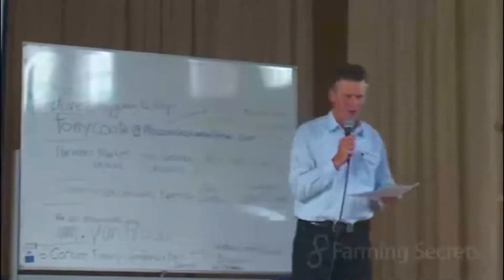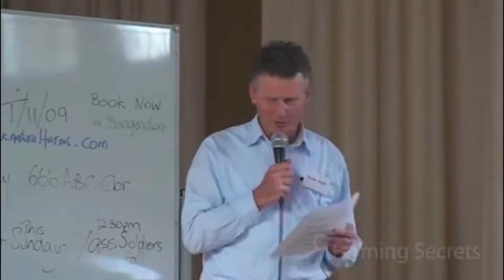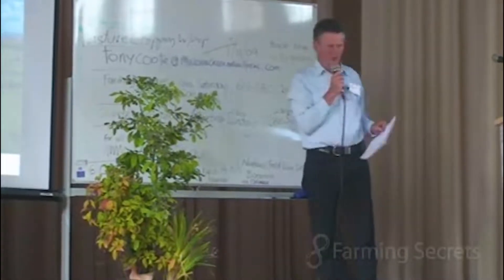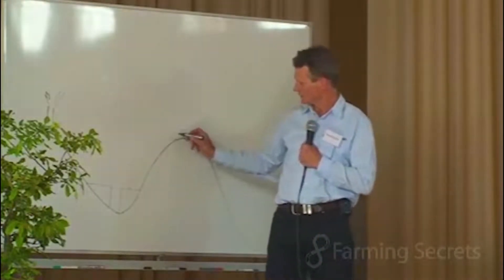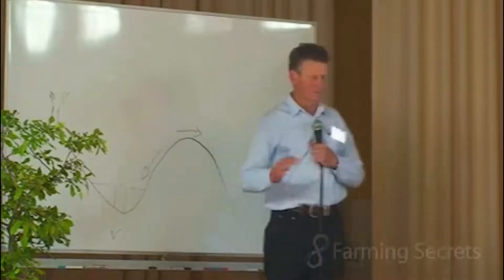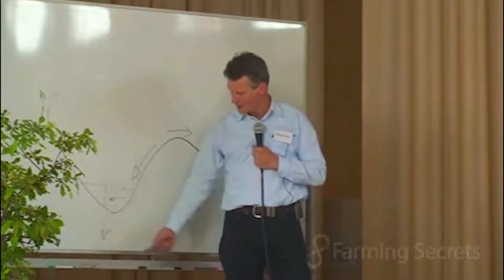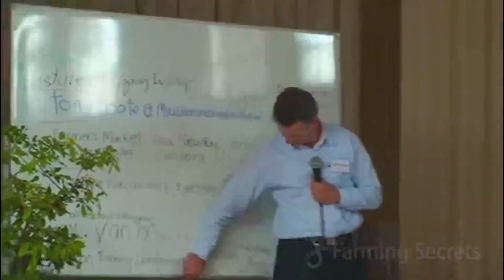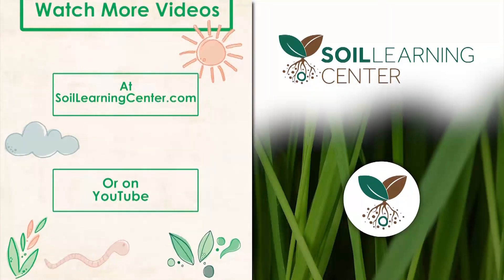Practical Ways To Improve Soil Health with Martin Royds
The soil is the foundation of life on earth. It provides for us, feeds us, and clothes us. The health of our soil impacts everything that we do.

In this video, Martin shares how he did everything wrong when starting his farm, but has learned from his mistakes and is now building a healthy productive farm, He shares his persistence, failures, and successes - as well as his hopes and dreams which works as part of the natural system and improves soil health with biodiversity, considering the soil is the powerhouse of life because everything in nature is connected.

Soil biology and soil health are important in sustainable farming systems.  Healthy soil has all the nutrients for plants that are required, mainly from organic sources. This keeps the soil resilient and drought-resistant, and nurturing it over years will bring forth high yields

He then added farmers must be lookup as a solution rather than the source of the problem.

0:00 - Introduction
01:08 - Martin shares his regen farming journey
23:15 - Martin Answers Questions from the audience

Soil Learning Center

Why wait when you could continue your soil learning journey today?
to browse all the training and courses to learn more all about your soils.

The Soil Learning Center is a hub of resources for farmers & growers who are on the regenerative journey.

The goal of Soil Learning Center is just that: creating a central online space bringing together resources, education, content, and inspiration, to better your growing practices, boost profits and product quality with an emphasis on sustainability and promote freedom from climate change.

For today’s modern farmers, you can’t afford to not know about regenerative farming and how these practices can help you succeed.

We’ll also discuss successful stories from other farmers and growers who have found their unique solutions using nature’s tools with this new form of agriculture.

If you liked this video you will love the conversations and hanging out with like-minded people in our free facebook group called regenerative farmers who know the value of healthy soil - join our soil lovers community now!